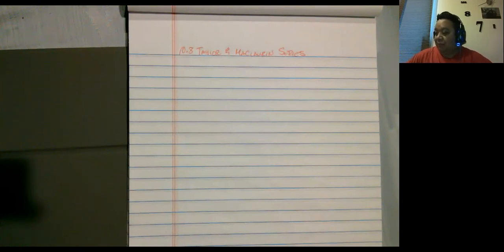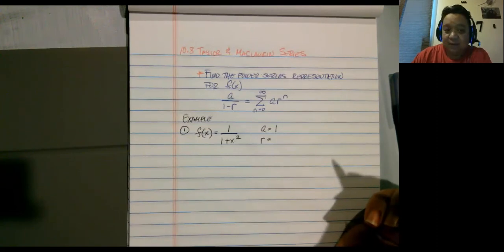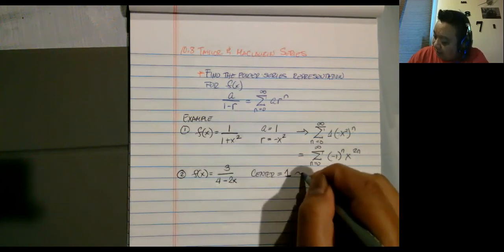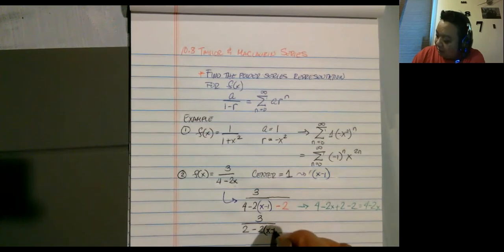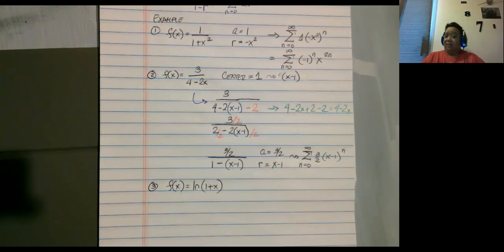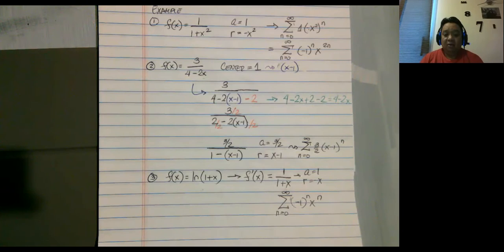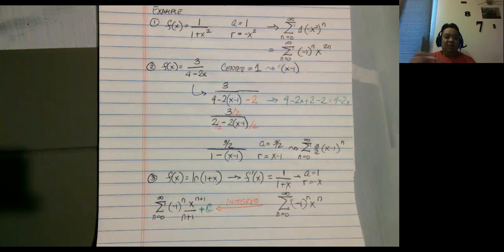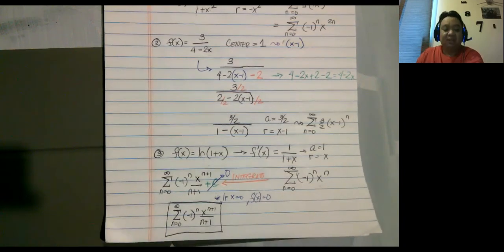Math 1150 10.8 Taylor&Maclaurin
Part 1 of Taylor&Maclaurin